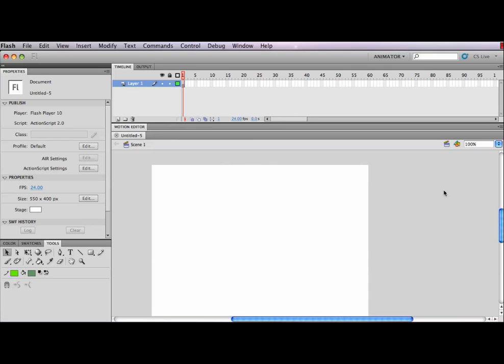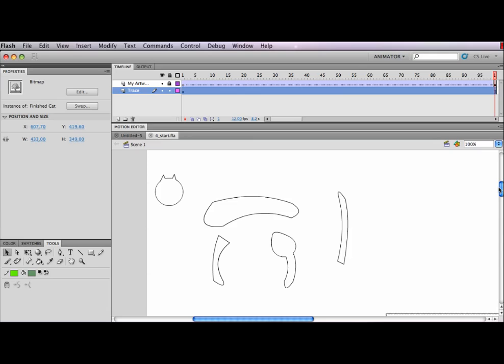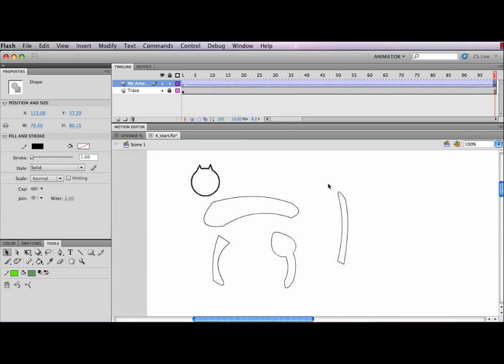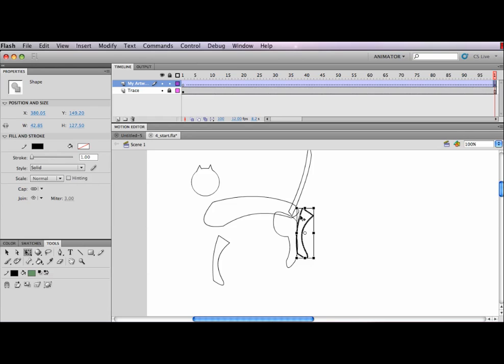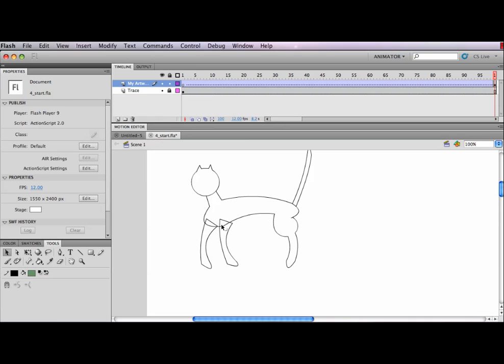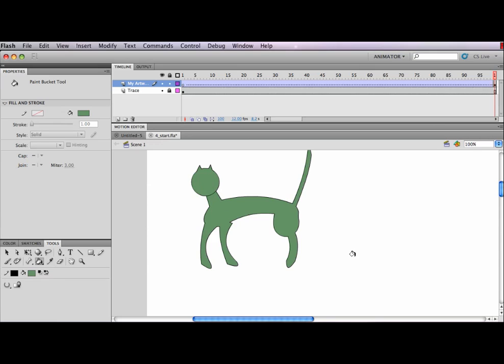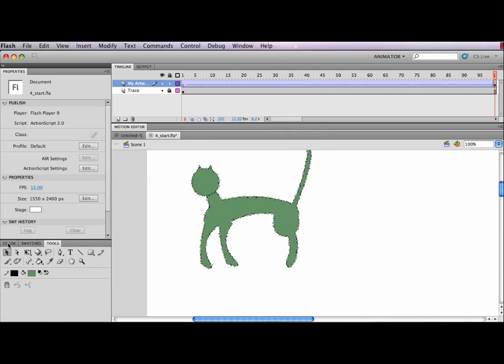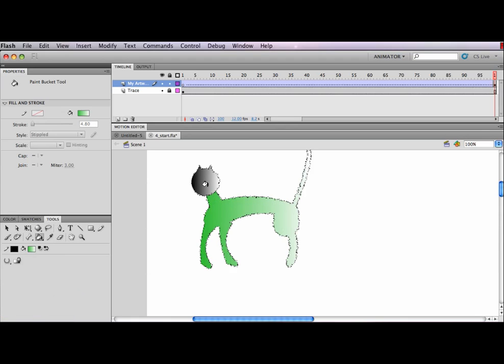Flash 4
Flash drawing tools, modifying shapes. Create shapes and arrange them to create more complex illustrations.